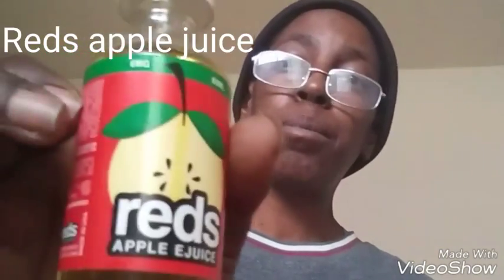Reds apple juice😜By 7daze